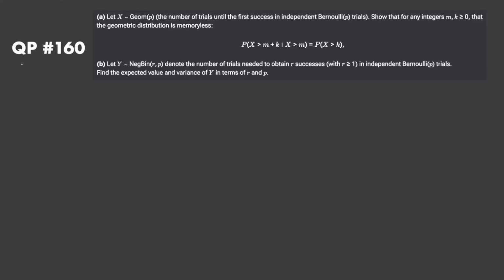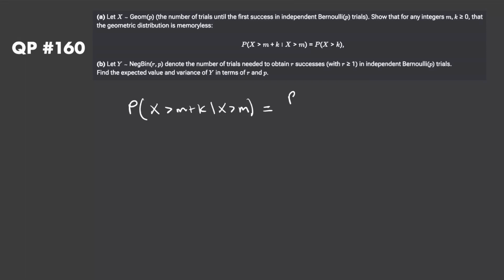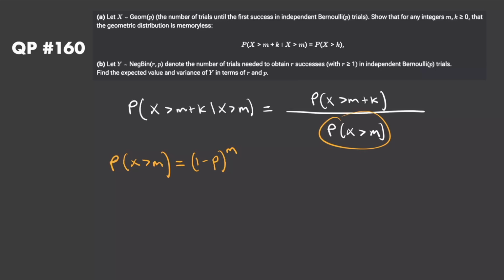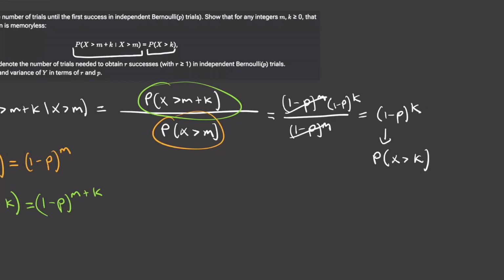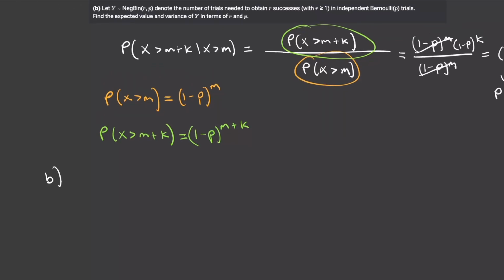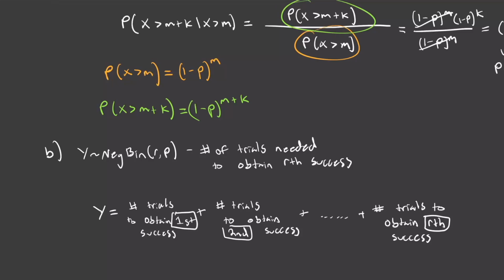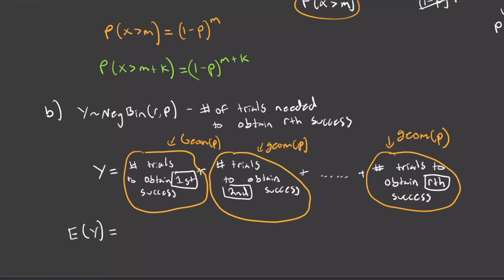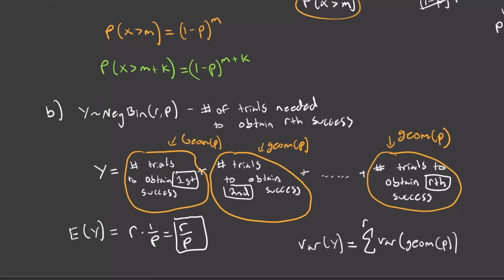Geometric Memory & NegBin Moments | QP #160